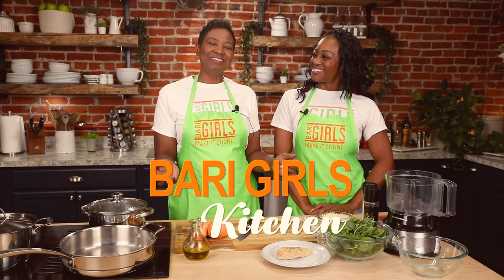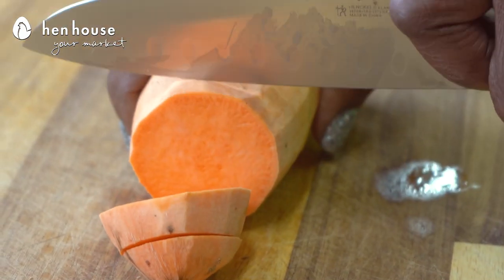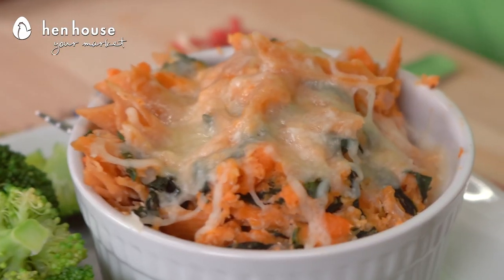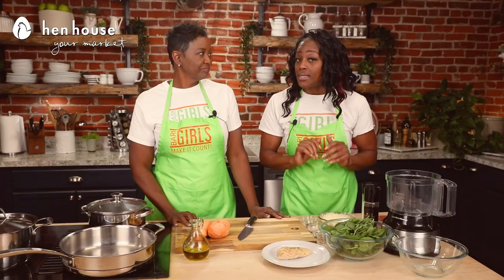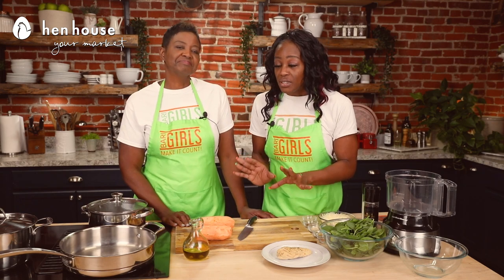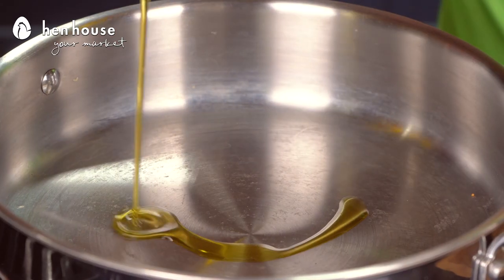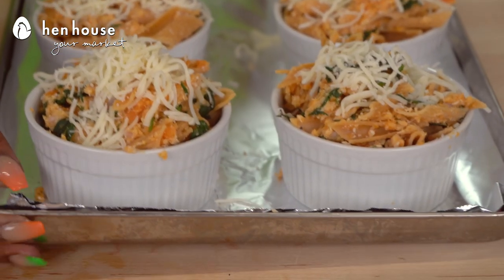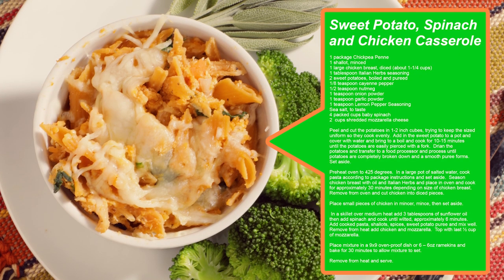The Bari Girls: Sweet Potato, Chicken, & Chickpea Pasta Casserole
We're filling our bodies with delicious nutrients and meal prepping this week with this easy peasy casserole! Add a side of broccoli, green beans, cauliflower, or more to fill your plate with some Make It Count goodness! 🥦

The BariGirls Sweet Potato, Spinach and Chicken Casserole

1 package Chickpea Penne
1 shallot, minced
1 large chicken breast, diced (about 1-1/4 cups)
1 tablespoon Italian Herbs seasoning
2 sweet potatoes, boiled and pureed
1/8 teaspoon cayenne pepper
1/2 teaspoon nutmeg
1 teaspoon onion powder
1 teaspoon garlic powder
1 teaspoon Lemon Pepper Seasoning
Sea salt, to taste
4 packed cups baby spinach
2  cups shredded mozzarella cheese, divided 1 ½ cups in the mix and ½ cup on top

Sweet Potato Puree Recipe
Peel and cut them in 1-2 inch cubes, trying to keep the sized uniform so they cook evenly.
Add in the sweet potato to a pot and cover with water and bring to a boil and cook for 10-15 minutes until the potatoes are easily pierced with a fork.  Drian the potatoes and transfer to a food processor and process until potatoes are completely broken down and a smooth puree forms.  Set aside.

Preheat oven to 425 degrees.  In a large pot of salted water, cook pasta according to package instructions and set aside.  Season chicken breast with oil and Italian Herbs and place in oven and cook for approximately 30 minutes depending on size of chicken breast.  Remove from oven and cut chicken into diced pieces.

Place small pieces of chicken in mincer and mince all chicken and set aside.

 In a skillet over medium heat add 3 tablespoons of sunflower oil then add spinach and cook until wilted, approximately 6 minutes.  Add cooked pasta, shallots, spices, sweet potato puree and mix well.  Remove from heat add chicken and mozzarella.  Top with last ½ cup of mozzarella.

Place mixture in a 9x9 oven-proof dish or 6 – 6oz ramekins and bake for 30 minutes to allow mixture to set.  Remove from heat and serve.